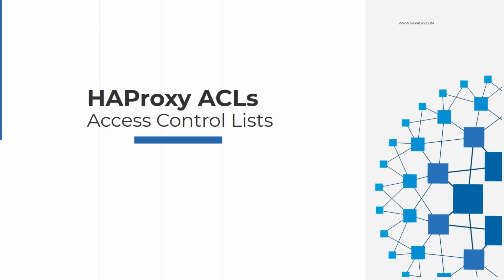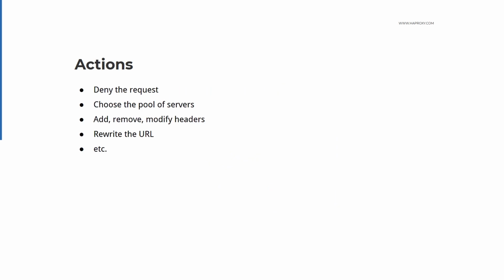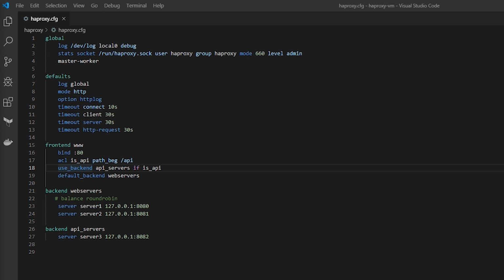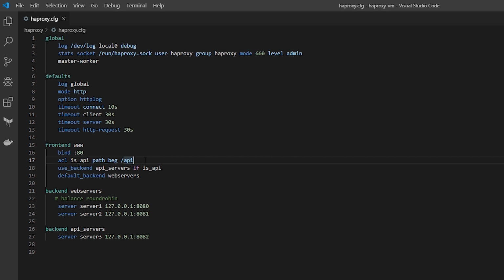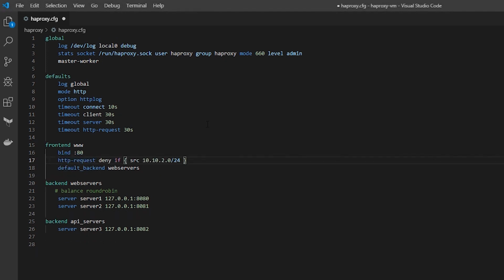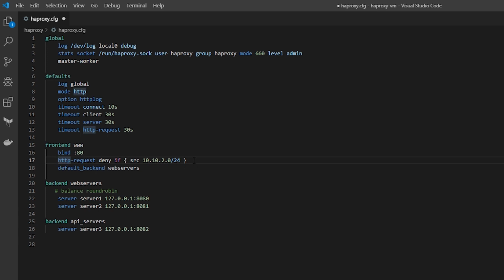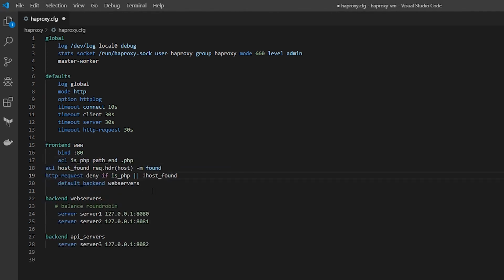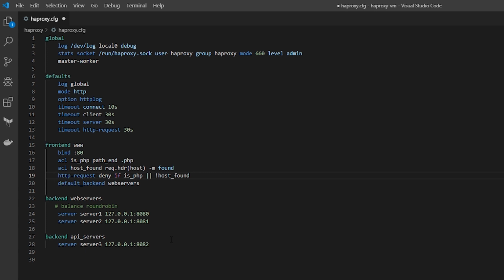HAProxy Access Control Lists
An HAProxy ACL lets you define custom rules for blocking malicious requests, choosing backends, redirecting to HTTPS and using cached objects. Learn more about the basics of ACLs in our latest video. We recently published a blog post going more in-depth, so make sure to check that out!

Timestamps:
00:11 - What are ACLs / Access Control Lists?
01:06 - Inspect traffic and route to a specific pool of servers
02:06 - Inline ACLs - one-use ACLs
03:23 - Denying requests